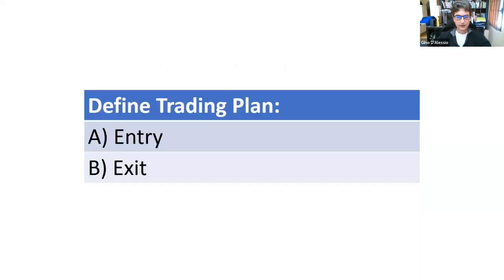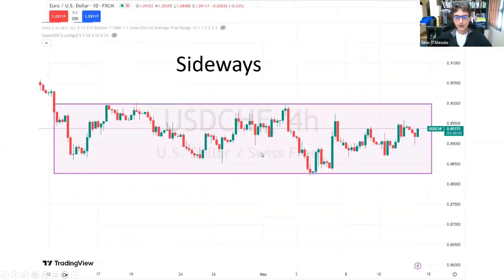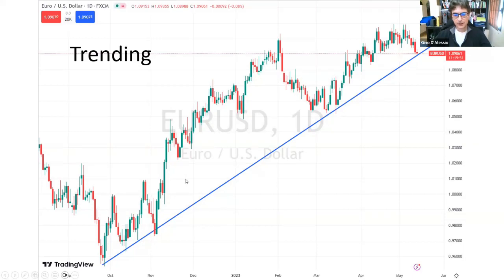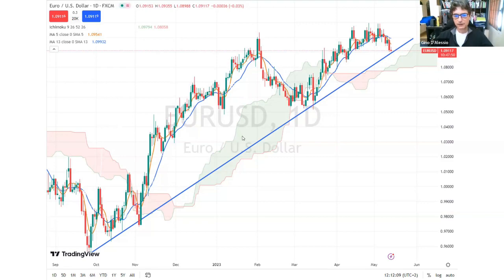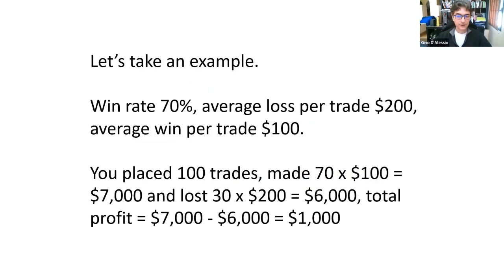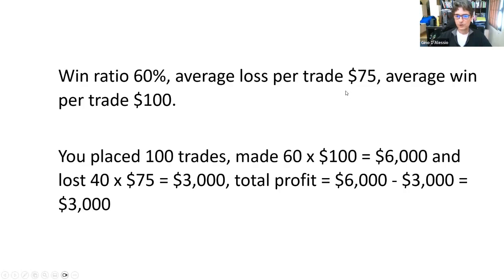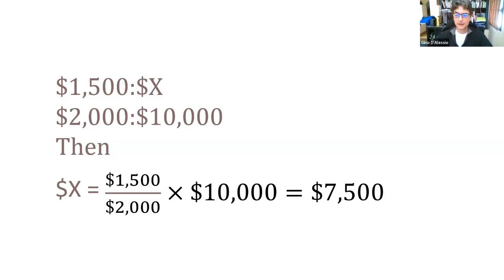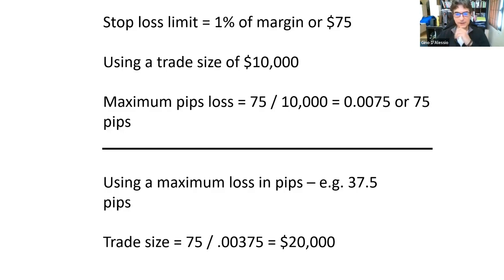How to build a trading strategy by Gino D Alessio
This video discusses how to build a trading strategy, focusing on the components of an execution plan, backtesting, and risk management. It emphasizes the importance of defining entry and exit points, choosing the right trading style and market type, and using technical indicators and tools. Backtesting software and considerations for win ratio, maximum drawdown, average win/loss per trade are also explained.

- Defining a trading plan involves determining entry and exit points, which should be well-defined and written down.
- Traders need to choose the trading style that suits them best, such as long-term holding or short-term trading.
- The type of market (trending or sideways) should be considered when developing a trading plan.
- Backtesting is crucial to test and validate a trading strategy, and it can be done using various platforms and software.
- Win ratio, maximum drawdown, and average win/loss per trade are important metrics to evaluate the effectiveness of a trading strategy.
- Consider trading during the market hours you will be actively trading and backtest on the specific markets you intend to trade.
- Keeping the account size consistent in backtesting and live trading simplifies trade sizing and risk management.